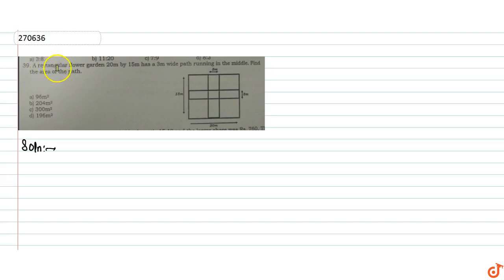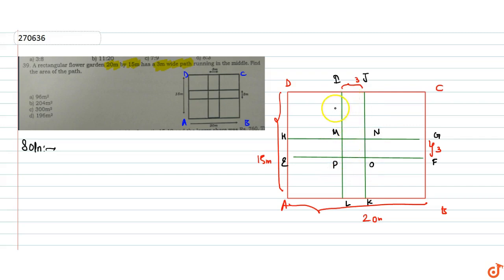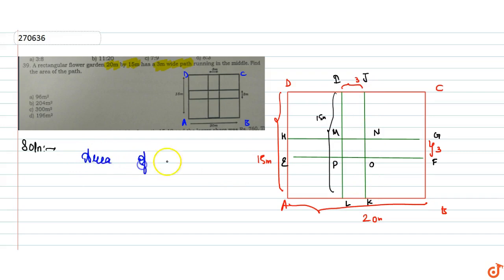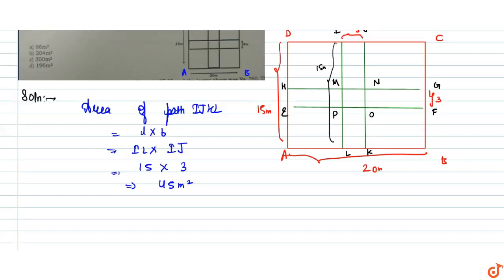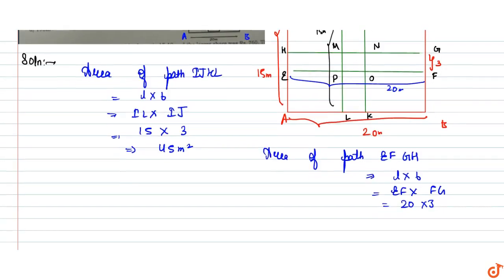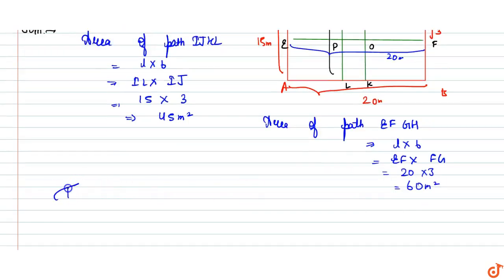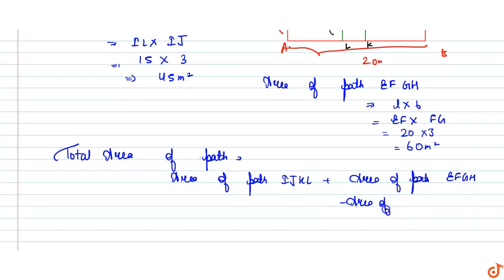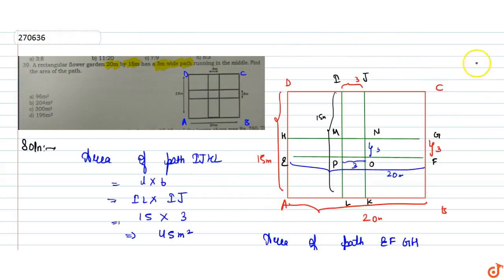A rectangular flower garden 20m by 15m has a 3m wide path running in the middle. Find the area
To ask Unlimited Maths doubts download Doubtnut A rectangular flower garden 20m by 15m has a 3m wide path running in the middle. Find the area of the path.